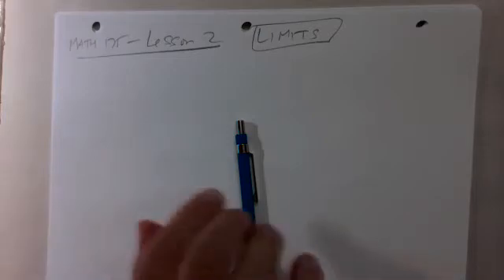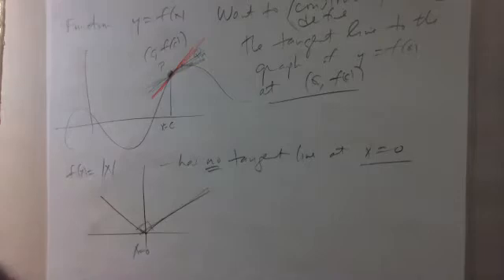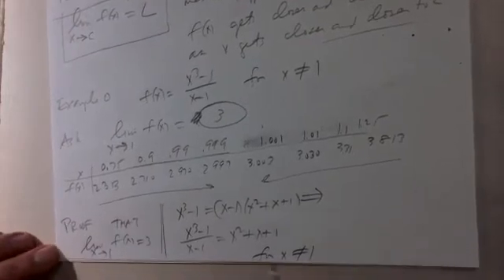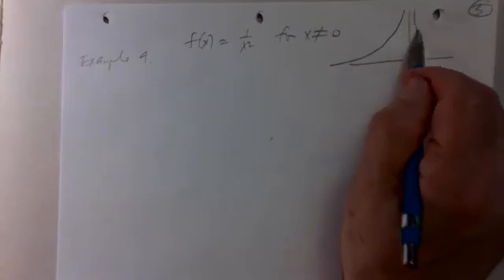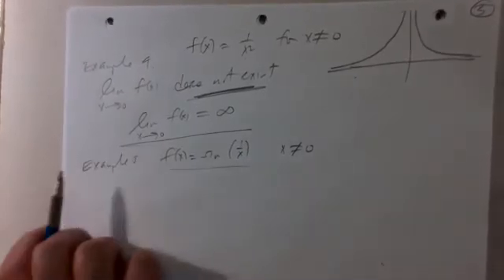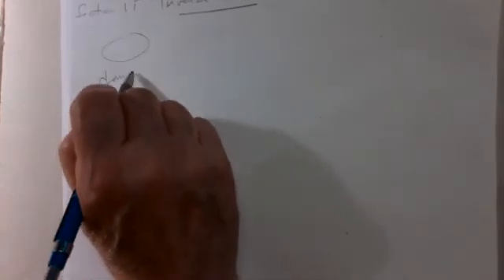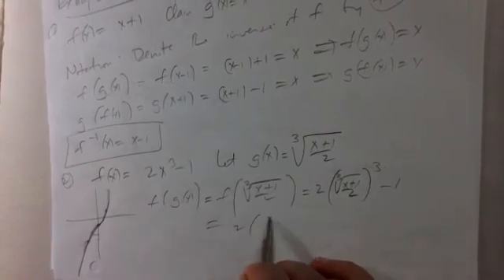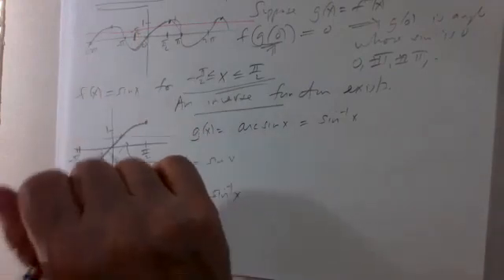Calculus 1 - Lesson 2